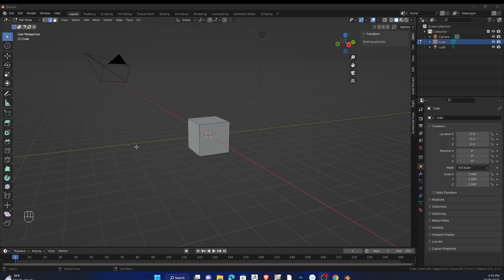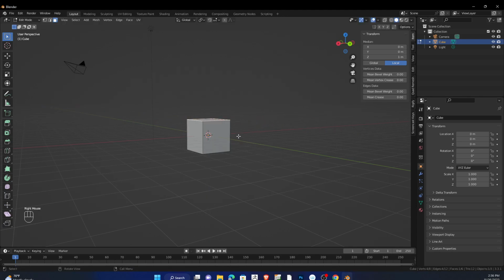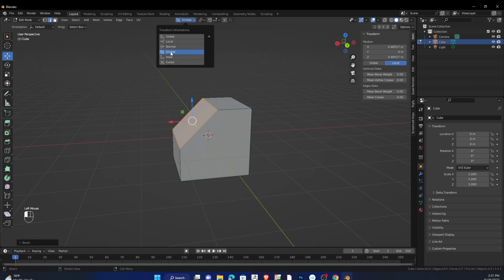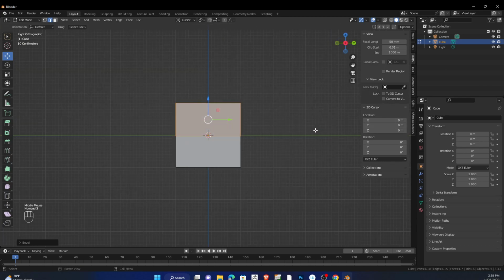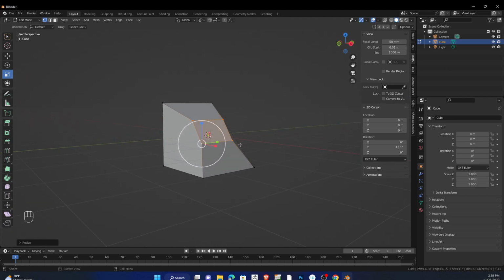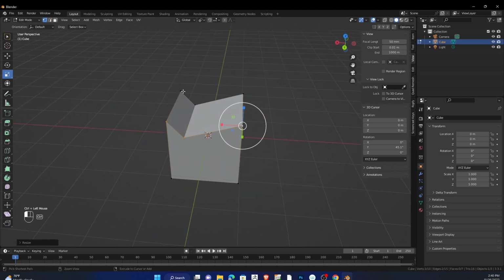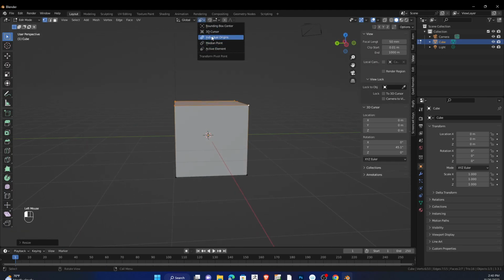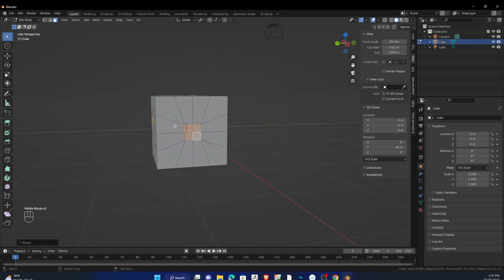010 Move Scale Rotate in Edit Mode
In Blender 3D's Edit mode, "Move" repositions individual vertices, edges, or faces, "Scale" adjusts their size, and "Rotate" alters their angle. These tools are essential for refining the shape and structure of a mesh at its component level.